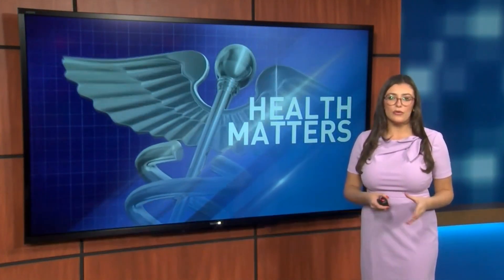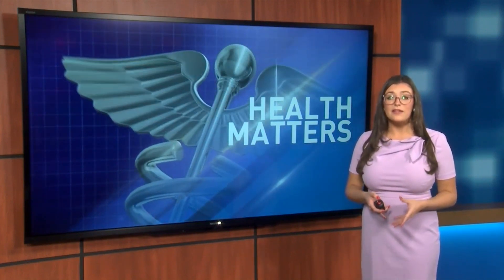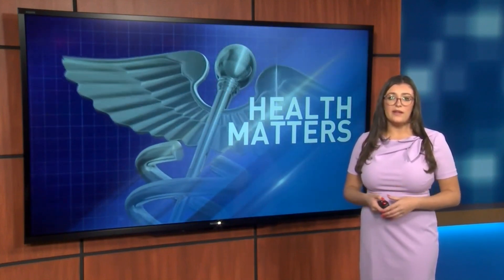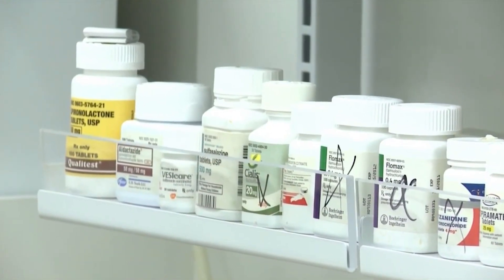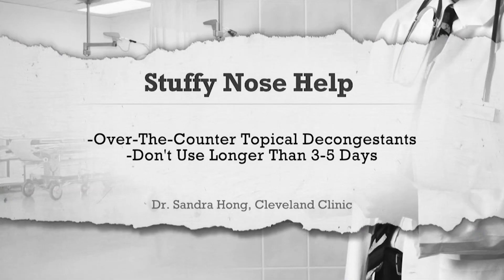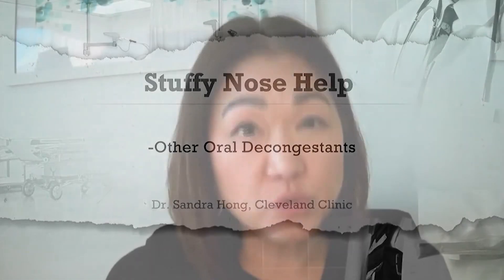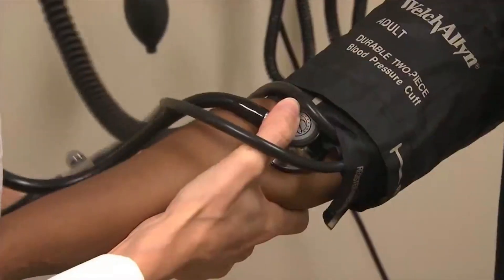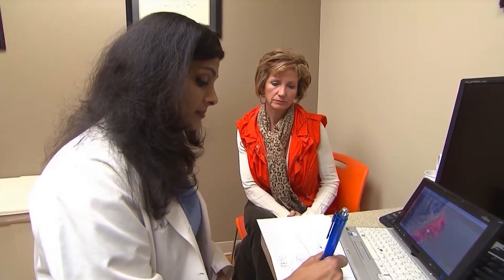Health Matters: In Pill Form, Phenylephrine May Not Help You At All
Get more information at KHQA.com!